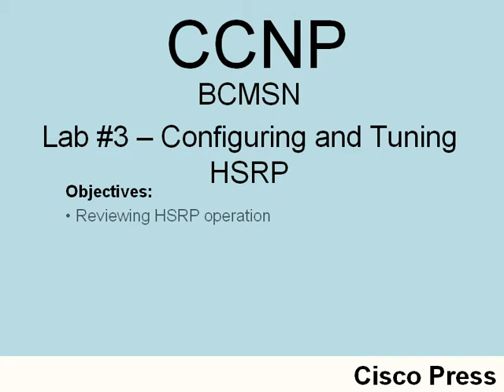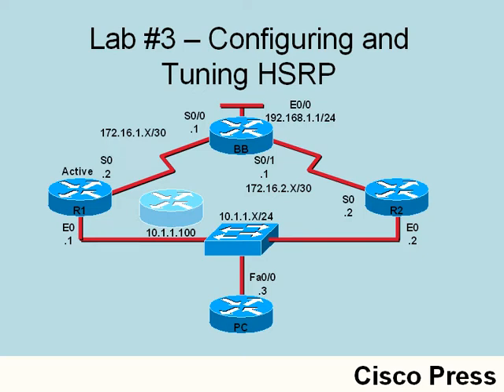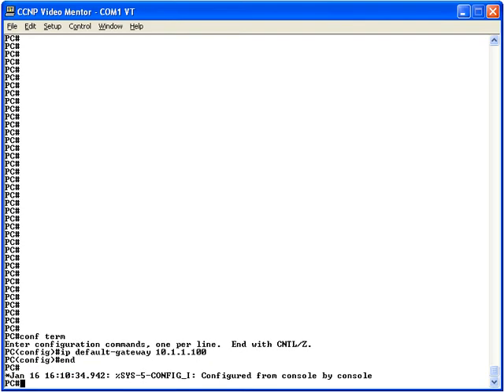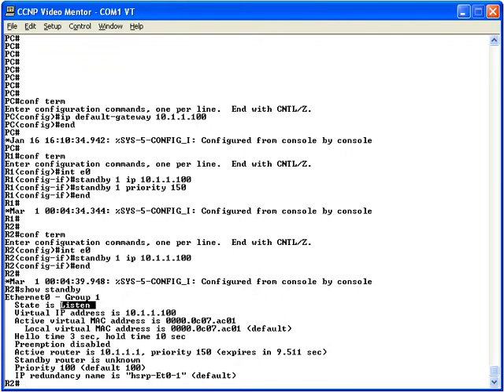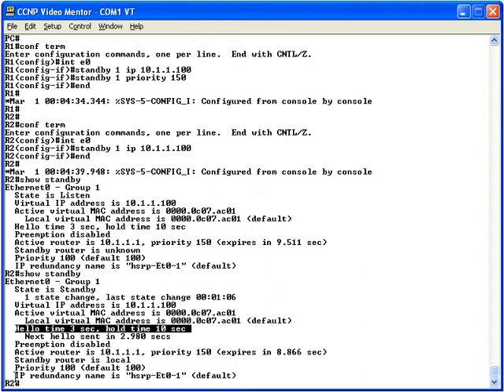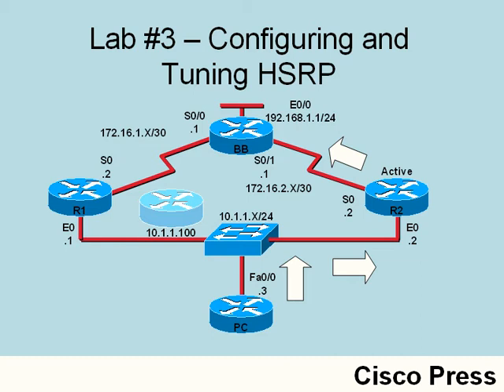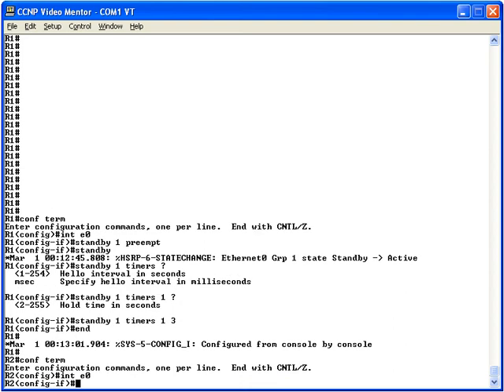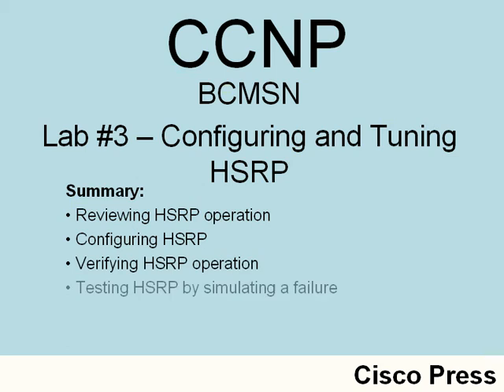CCNP - bcmsn 3